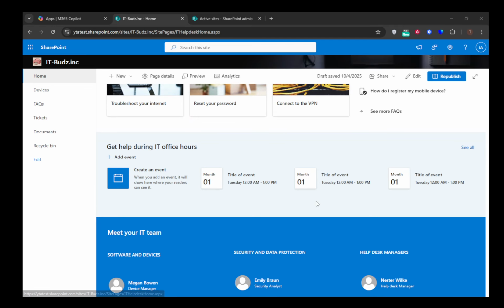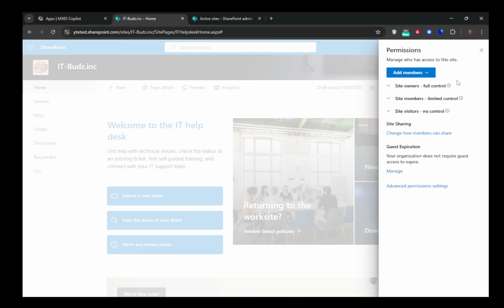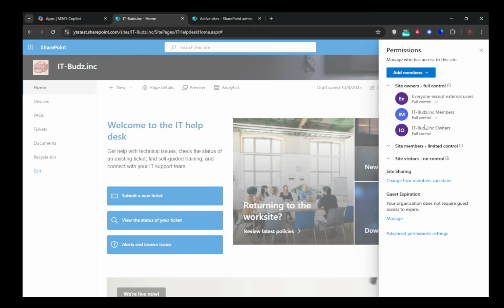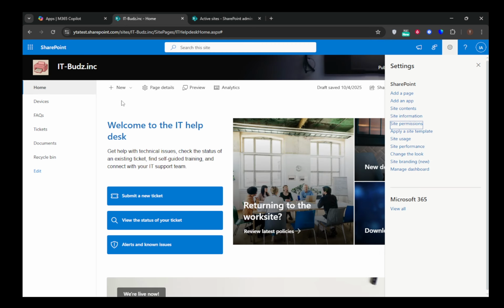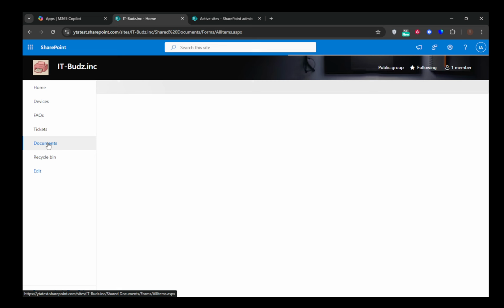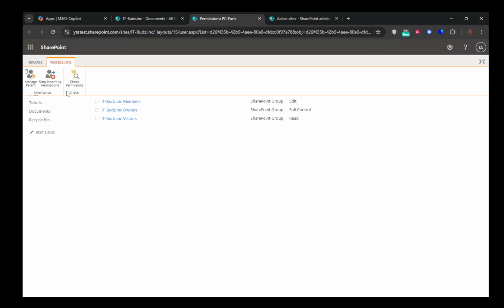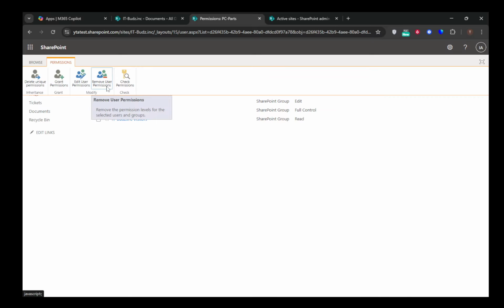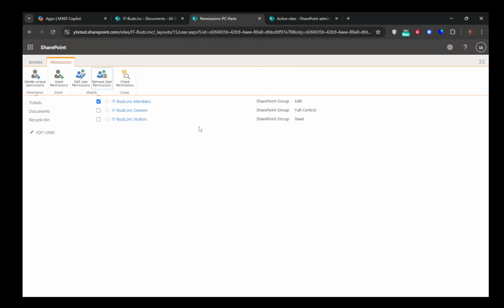How to Remove Permissions in SharePoint | Step-by-Step 2025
In this video, we’ll show you how to remove permissions in SharePoint. You’ll learn step by step how to revoke user or group access, manage permission levels, and secure your sites, lists, and libraries. We’ll also cover tips for auditing permissions, maintaining data security, and organizing access efficiently across your SharePoint environment.